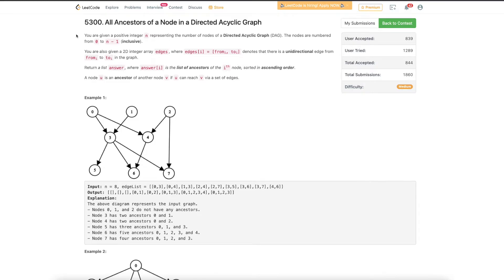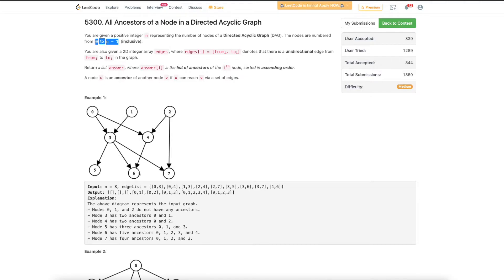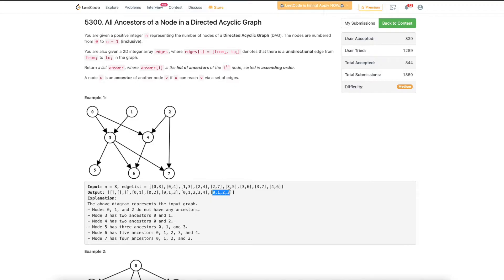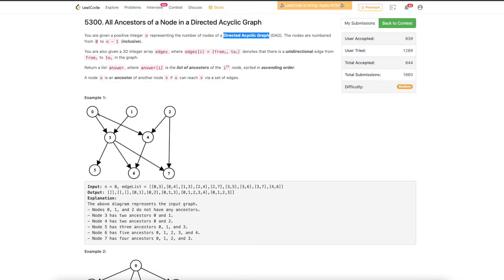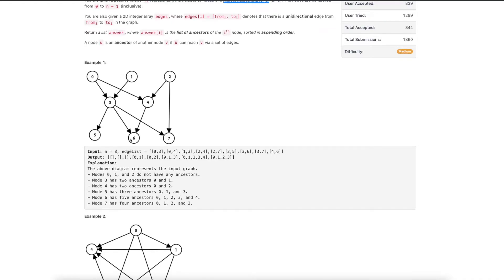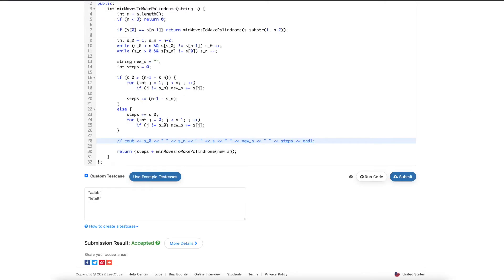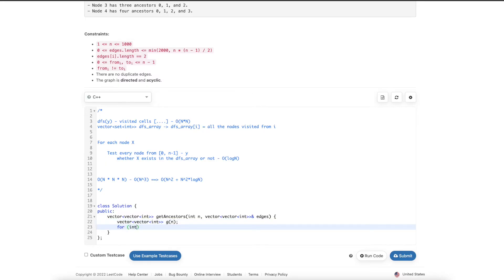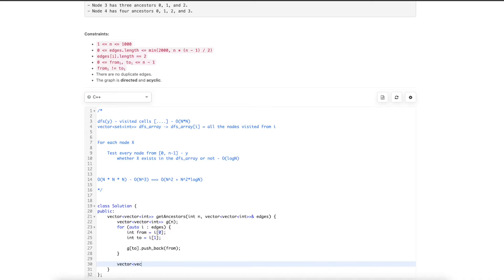Leetcode BiWeekly 73| 5300. All Ancestors of a Node in a Directed Acyclic Graph